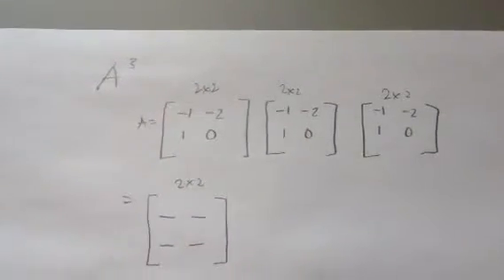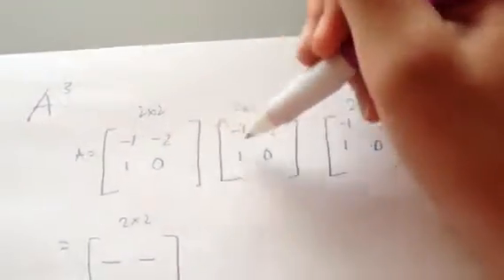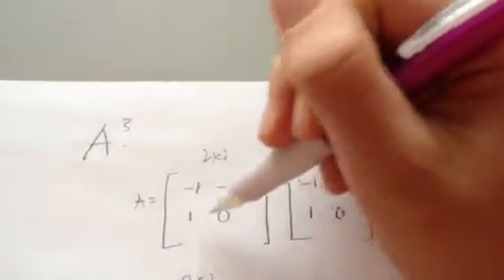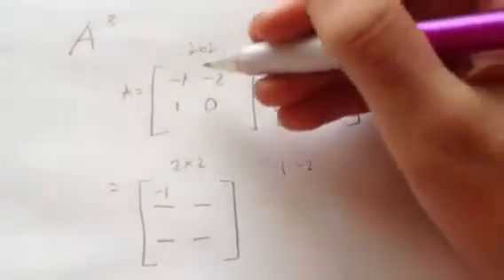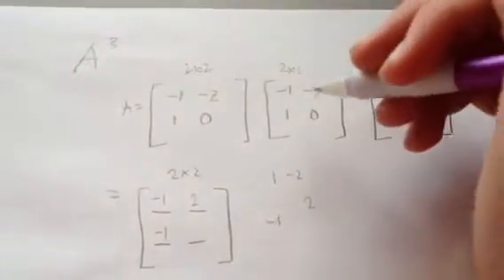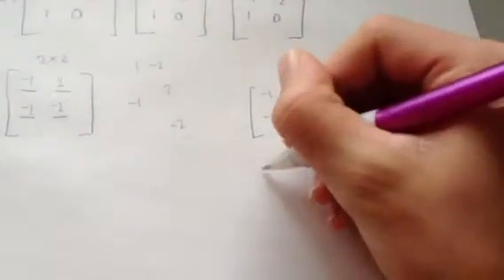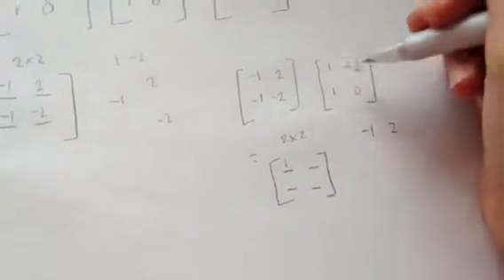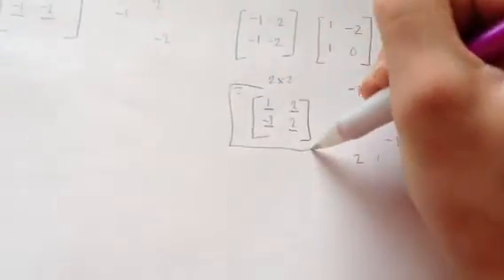How to multiply matrices part.2